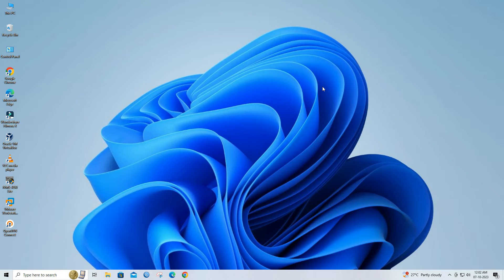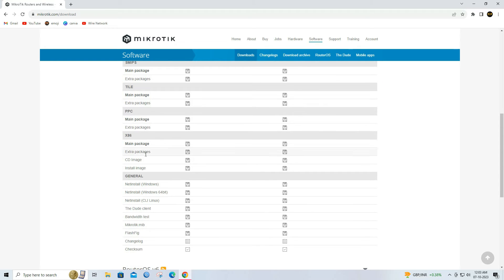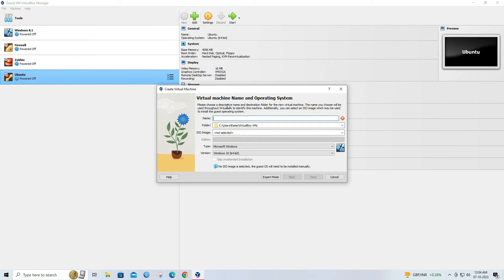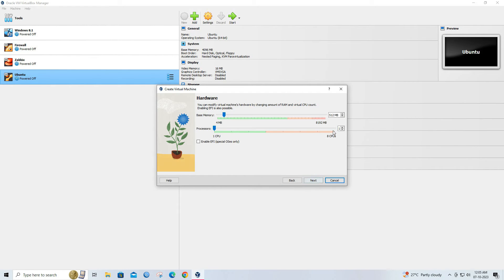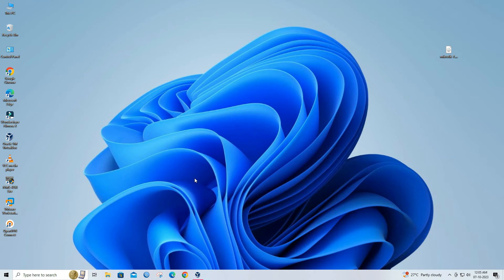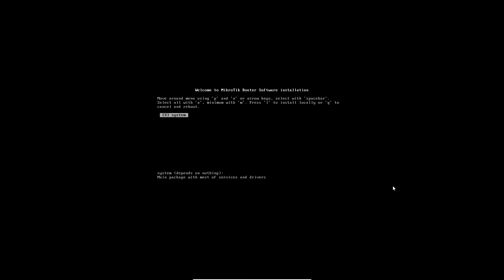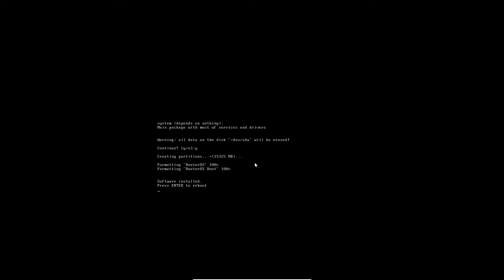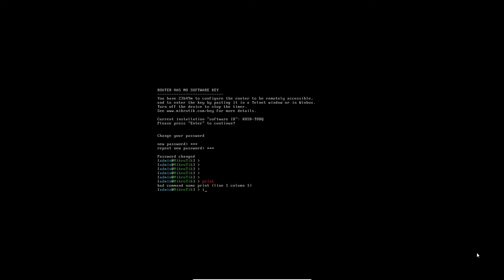How to Install Mikrotik Routeros on Virtualbox (routeros 7)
Hello everyone, today in this video i will show you how to install mikrotik routeros on oracle virtualbox.

how to install mikrotik routeros on virtualbox

00:00 Introduction & Download RouterOS
01:08 Configure Virtualbox
02:36 Install RouterOS